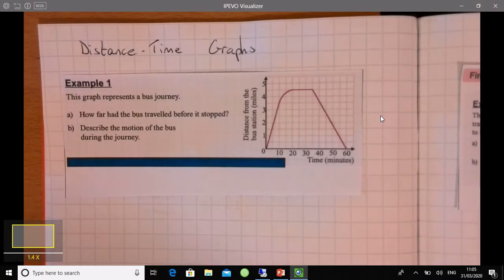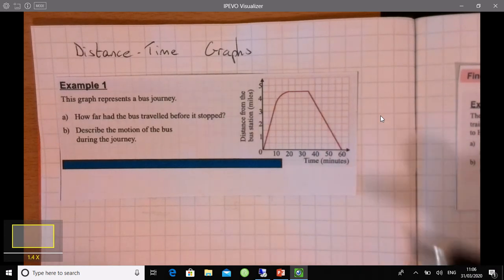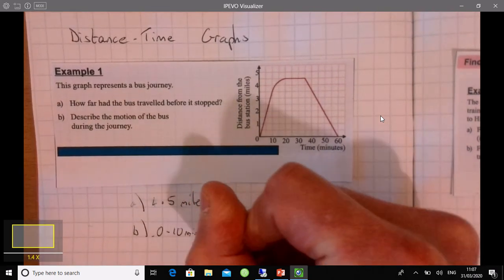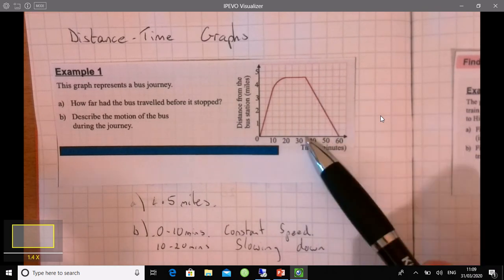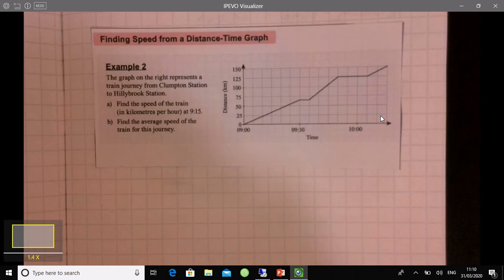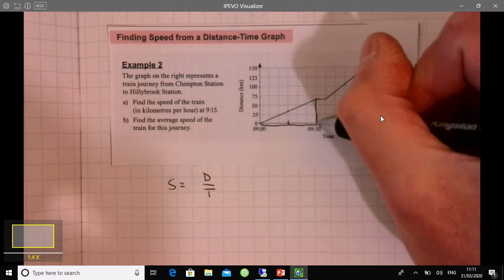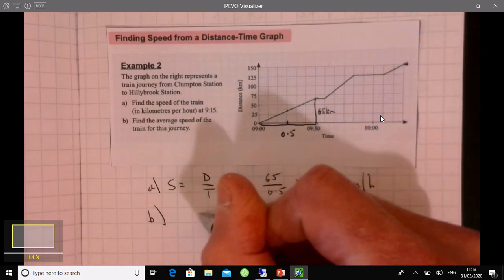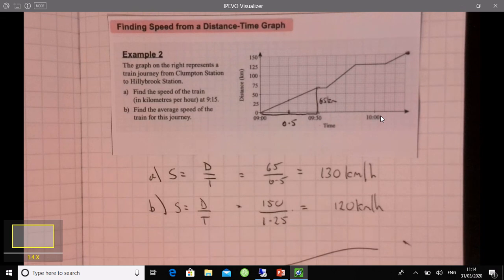Distance Time Graphs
Example questions of distance time graphs.